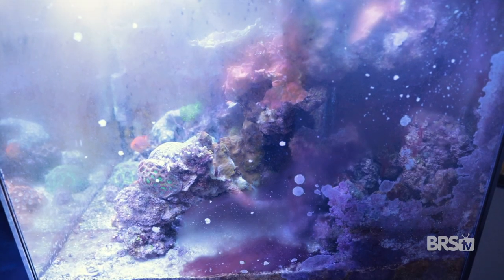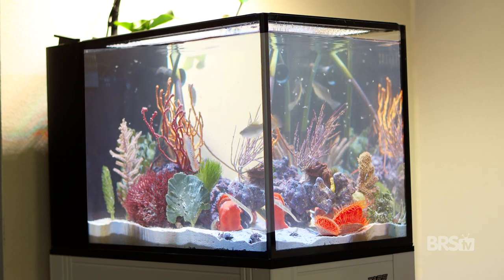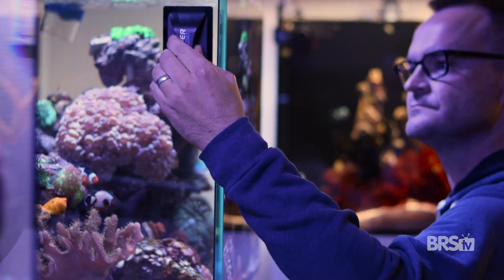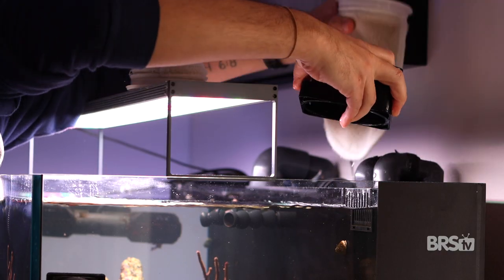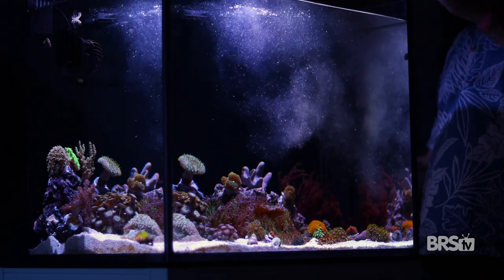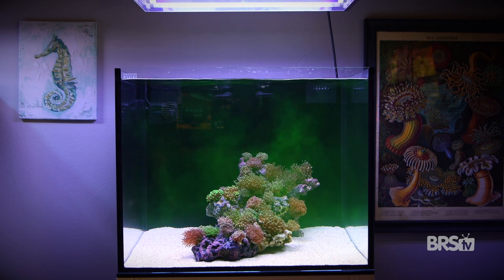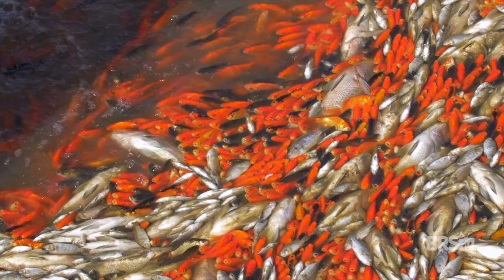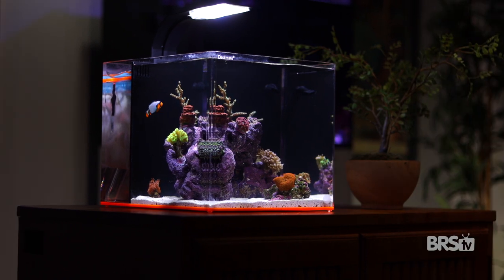Hazy, UGLY Reef Tank? Identify the Cause & Fix It FAST!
Find out how to fix cloudy, ugly aquarium water FAST! In today's video, Matthew is in to talk about just that. Whether you're just dealing with haziness caused by disturbing your saltwater tank's sandbed, or dealing with a pesky bacterial bloom, we have you covered with the right info! Check it out here!